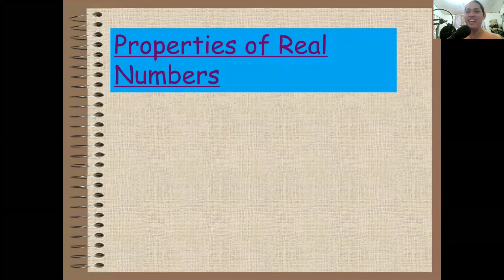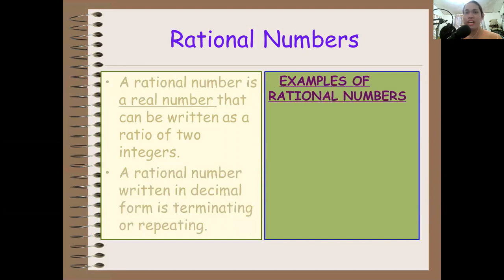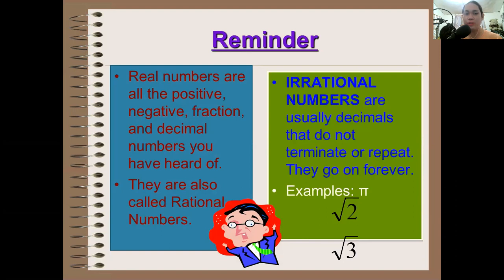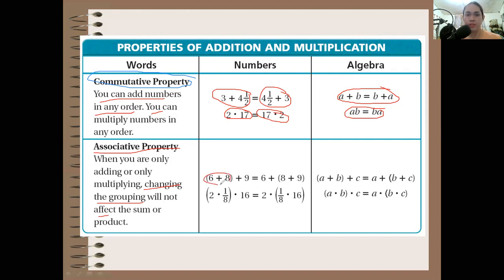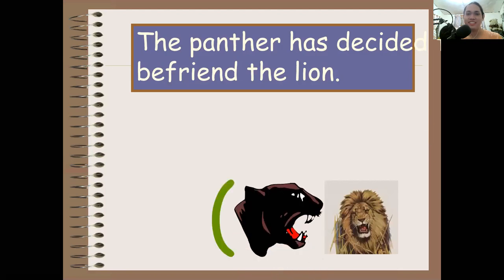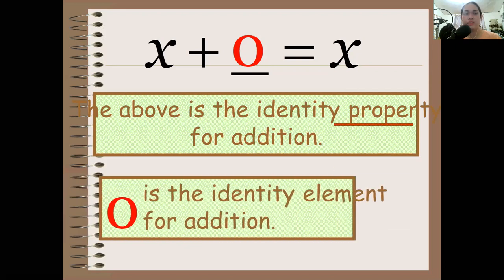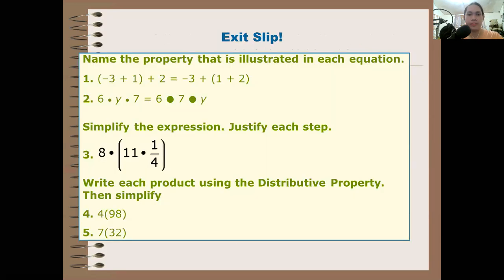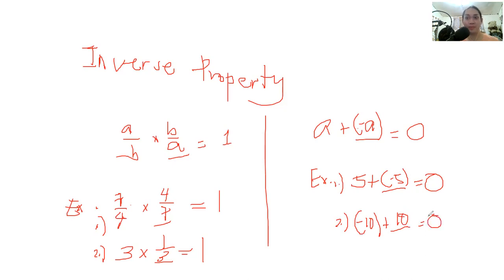Properties of Real Numbers